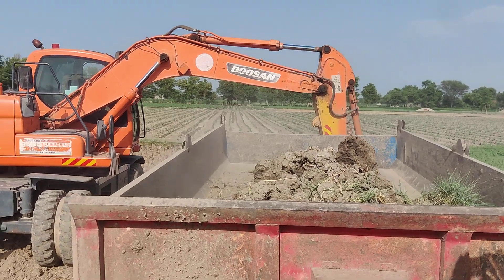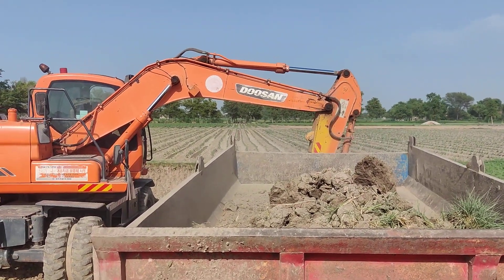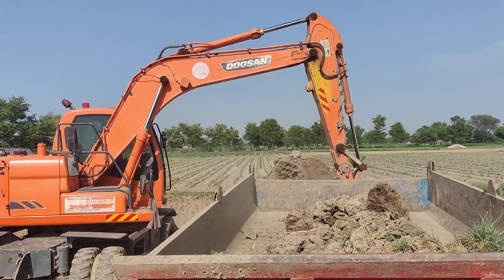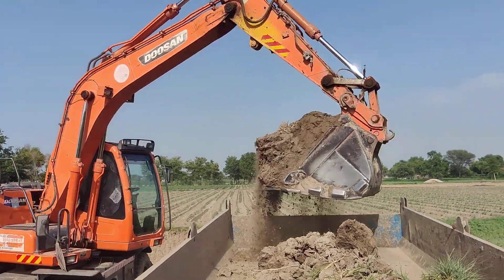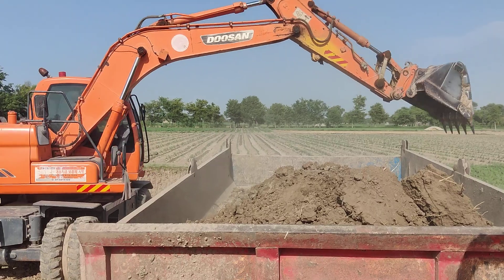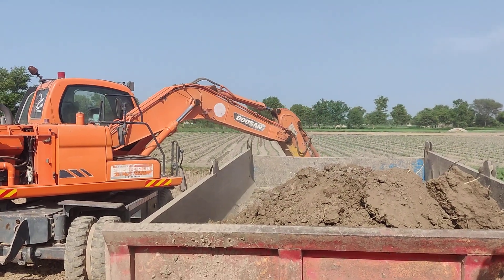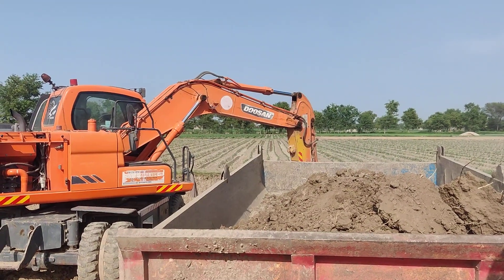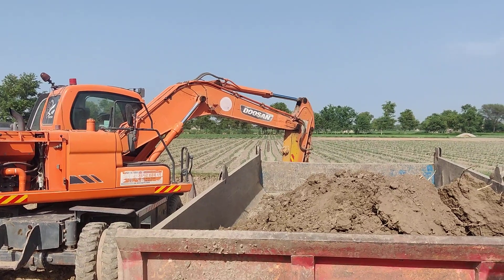Multiplayer Construction Projects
Collaborative Gameplay: Work with friends or other players online to tackle complex construction projects. Coordinate tasks and ensure efficient workflow to meet deadlines.

Role Specialization: Assign specific roles to each player, such as excavator operator, crane operator, site manager, and more, to optimize the construction process.Resource Management: Share and manage resources like materials, fuel, and tools collectively. Implement strategies to ensure that all equipment and personnel are effectively utilized.

Dynamic Project Goals: Take on a variety of construction projects with dynamic goals and challenges, ranging from residential buildings to large infrastructure projects. Real-Time Communication: Use in-game voice or text chat to communicate with team members, coordinate actions, and troubleshoot issues on the fly.

Customizable Sites: Design and customize your construction sites with different terrains, weather conditions, and project requirements to keep the gameplay experience fresh and challenging.Progress Tracking: Monitor the progress of your construction projects with detailed stats and reports. Celebrate milestones and achievements as a team.

With "Multiplayer Construction Projects," the thrill of building something grand is multiplied as you and your friends or colleagues come together to create impressive structures and complete ambitious construction goals.